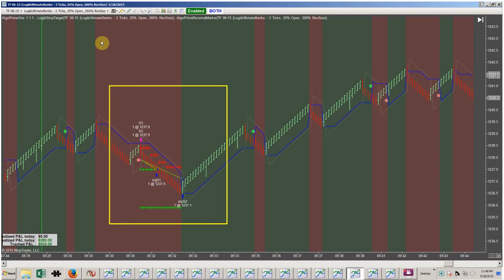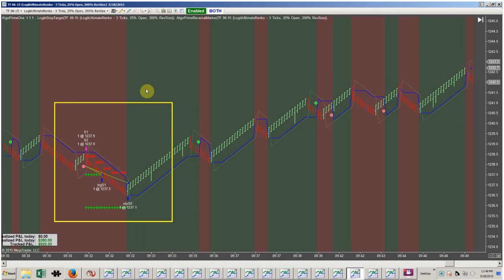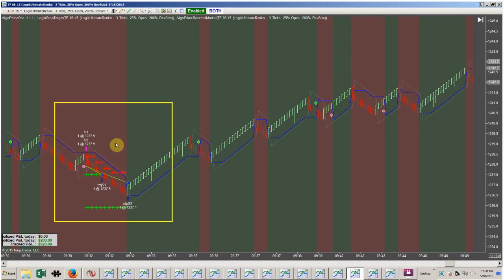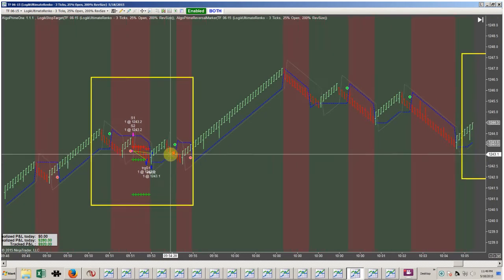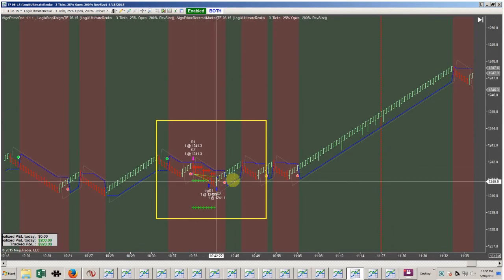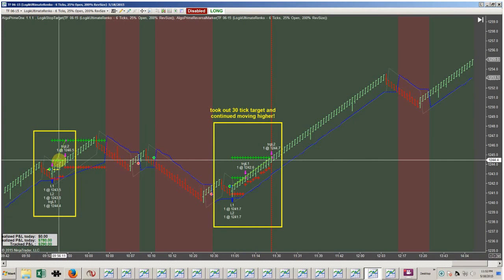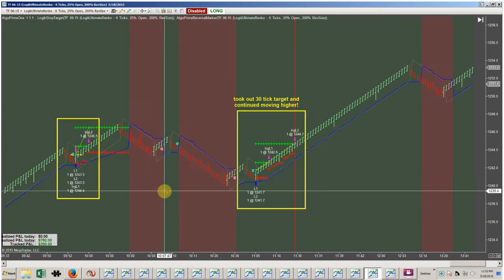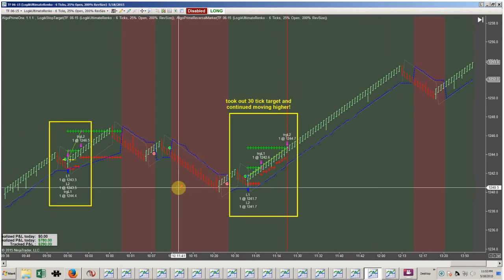TF Russel 2000 05 18 2015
ALGO PRIME ONE - Multi-timeframe Renko Bar Strategy Development Trading Software. Logik Ultimate Renko bar trading on Synchronized higher time frame charts